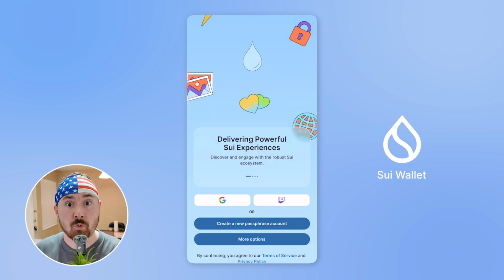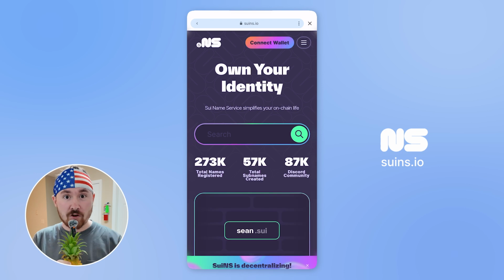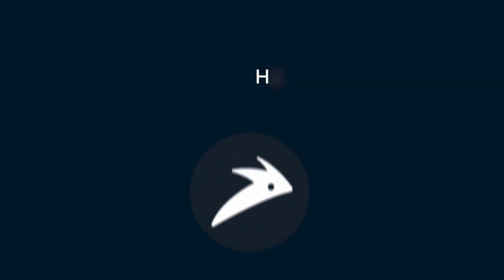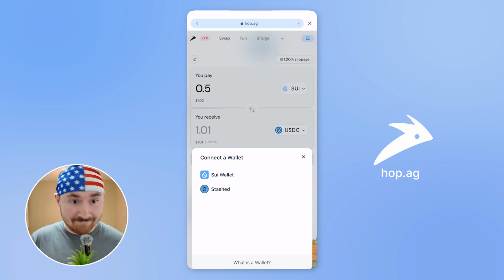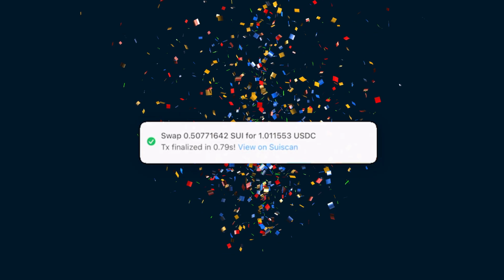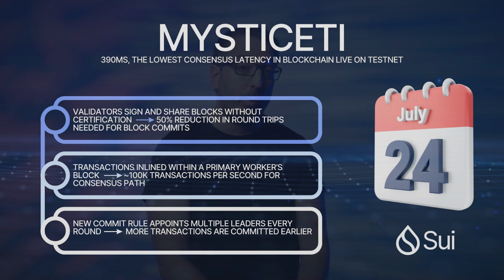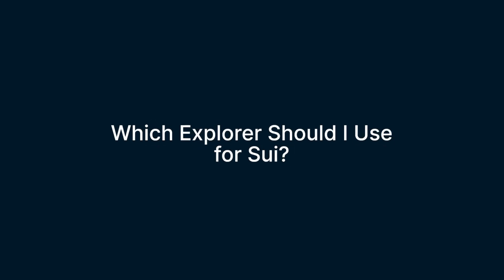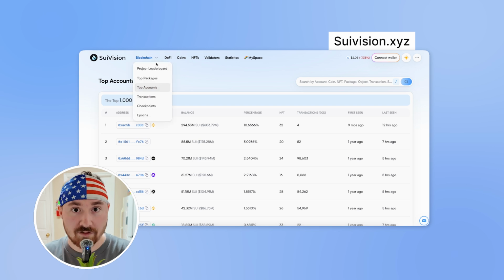Top 5 Tips To Maximize Your Success On Sui Network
Top 5 Tips to Maximize Success on Sui Network

Curious about how to unlock the full potential of Sui Network? This video covers 5 essential tips to help you succeed on the Sui blockchain, whether you’re a beginner or looking to deepen your knowledge. Build on a fast, secure blockchain designed for Web3 innovation—explore Sui today

Discover key features, strategies, and insights to boost your experience and results.

- In this guide, you'll learn:
1️⃣ Master your Sui Wallet: Discover the best wallet for interacting with the Sui Network and managing your digital assets.
2️⃣ Claim your Sui identity: Learn how to secure a unique domain name with SuiNS to personalize your presence on Sui.
3️⃣ Swap with ease: Explore the best aggregator for swapping tokens seamlessly on the Sui Network with "Hop Agrreagator."
4️⃣ Unleash DeFi power: Dive into "SuiLend," the ultimate platform for borrowing, lending, and earning passive income on Sui.
5️⃣ Become a Sui explorer: Unlock the secrets of SuiVision.xyz, is the go-to platform for analyzing transactions, tracking DeFi positions, and navigating the Sui ecosystem like a pro.

This video is about the Top 5 Tips To Maximize Your Success On Sui Network. But It also covers the following topics:

Maximize Success On Sui
Sui Blockchain Guide
Best Tips For Sui Network